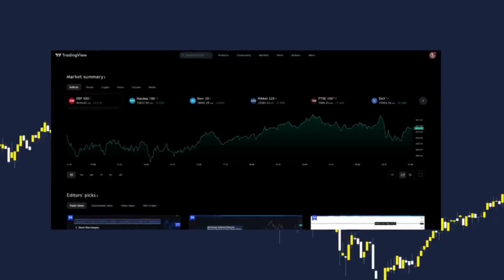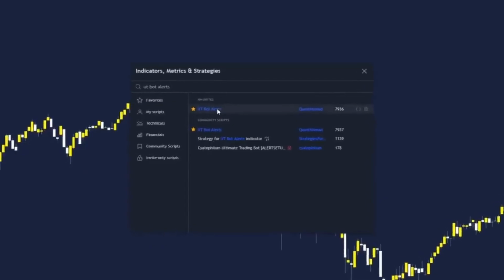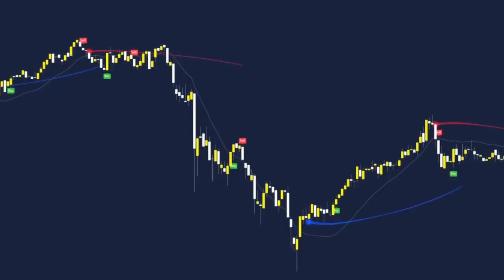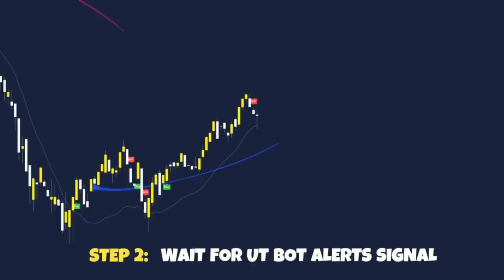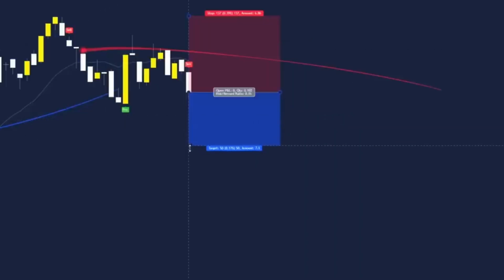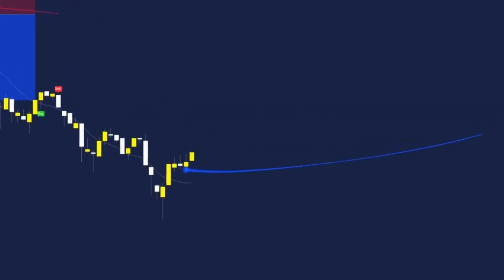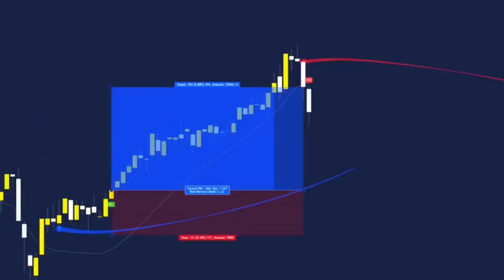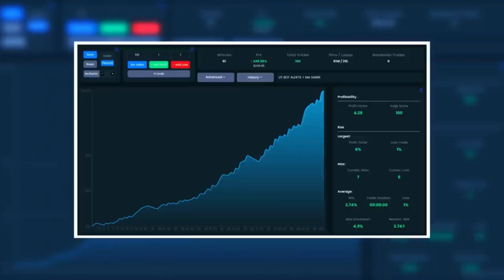UT BOT ALERT Indicator Make CRAZY PROFITS, Here's How 2 Indicator (FULL STRATEGY)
The UT BOT ALERTS indicator is THE BEST buy sell signal indicator on TradingView and its FREE!
This free and easy indicator has made millions of beginner traders lots of big profits in 2023 and today I am going to show you the best settings to use to make insane profits!
This strategy is designed to be used on the free TradingView basic plan and I really do believe it will change your life.
This easy-to-use and beginner-friendly UT Bot Alerts and Lux Algo trading strategy will make real money online. No matter if its your first day trading or your 100th day trading, this is the best indicator strategy on TradingView to make you rich!
If you love UT BOT ALERTS then this video is for you. Let's make trading easy and start profiting today with perfect signals! This strategy will make you rich!
Watch the video now and join our motivated and inspired community! 🌠📈🌟

written!

⏰ Video Duration: 00:06:59